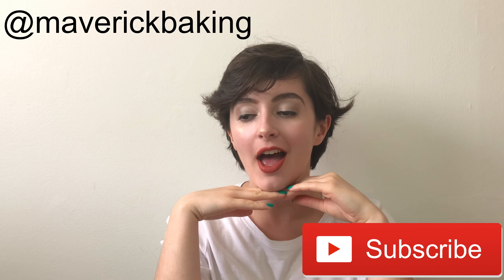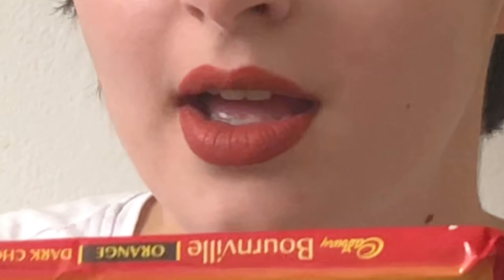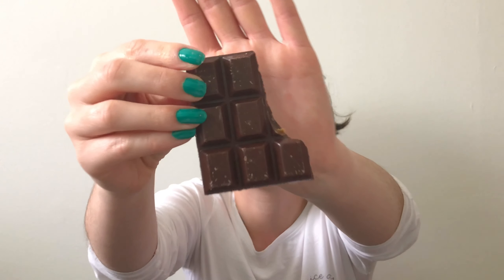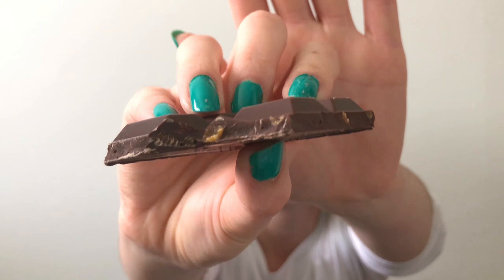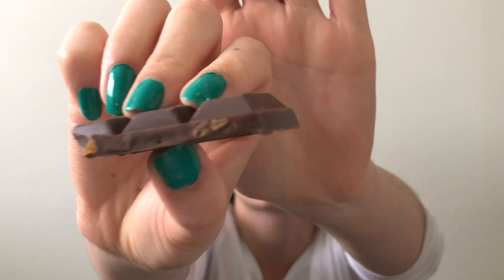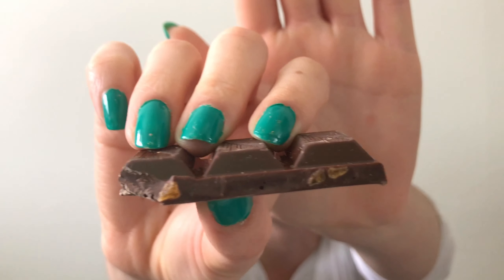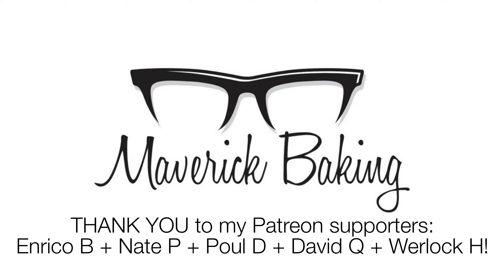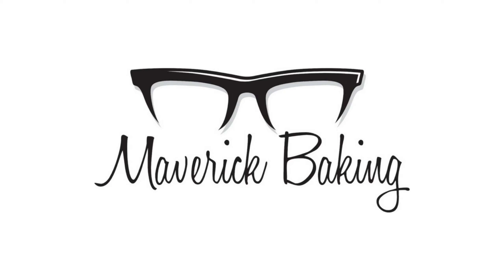NEW Cadbury Bournville ORANGE review!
Cadbury have released a surprise new addition to the classic "dark" chocolate Bournville range! Will this bar be good or just another modern Cadbury flop? Let's taste it and see.

MY RECIPE BOOK

x